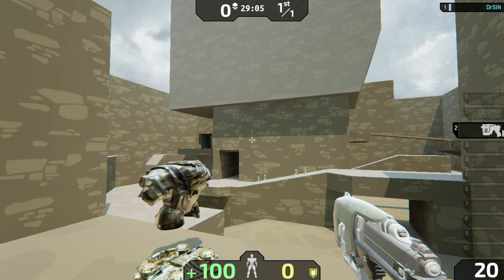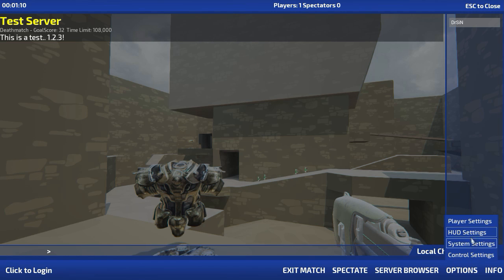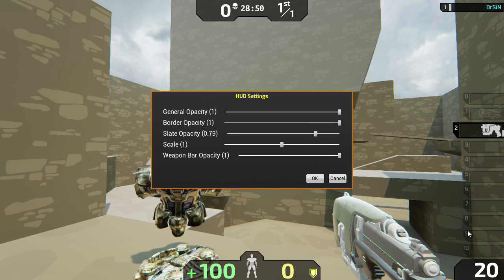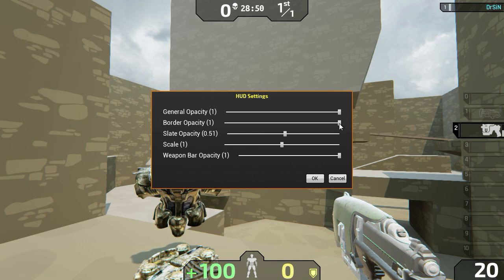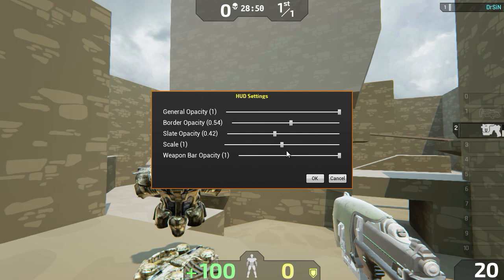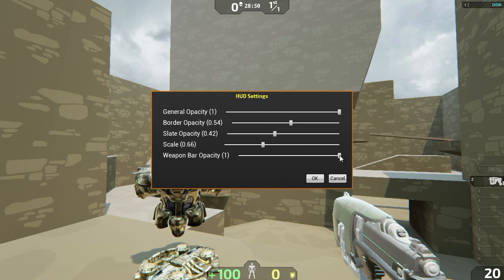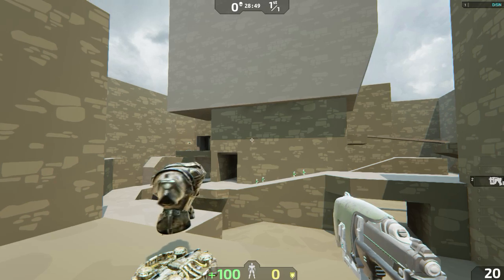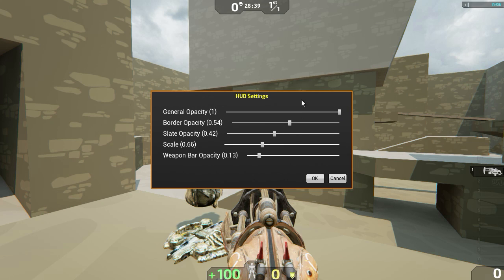New UT HUD settings Menu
Here is a quick preview of the new HUD settings menu I did over the Holiday.  This should make it in to the next build.